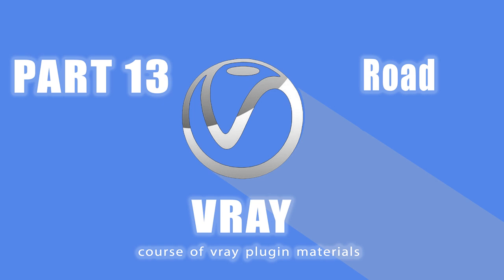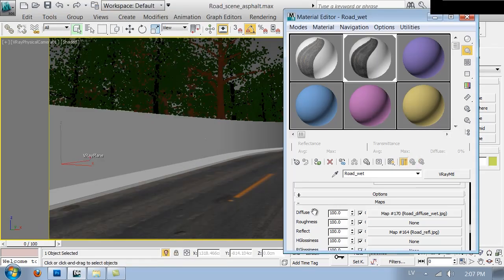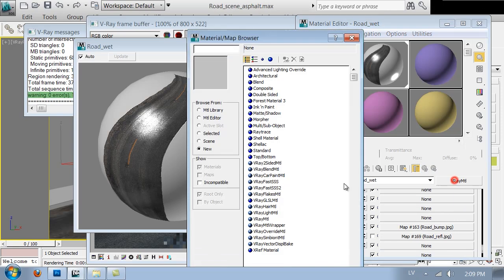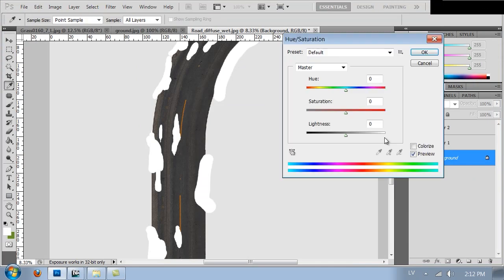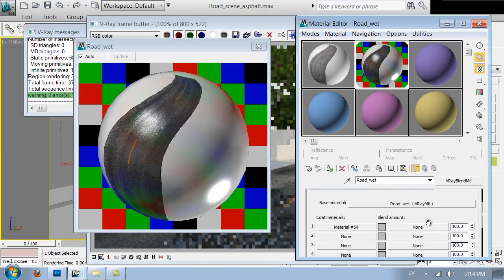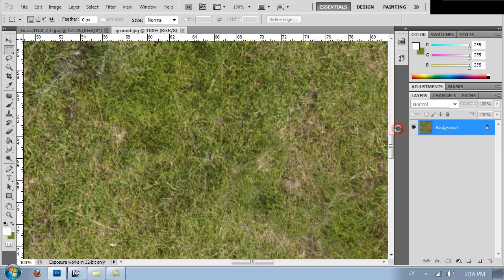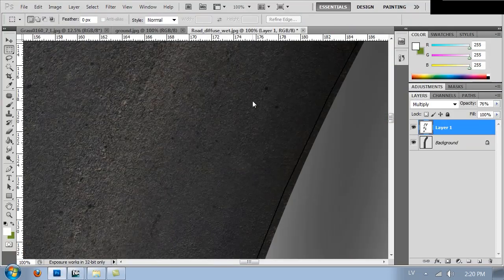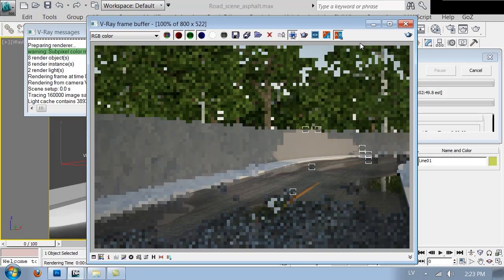How to Create Road in V-Ray part13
🚗💨 Want to learn how to create a stunning, realistic road in V-Ray but don't know where to start? Look no further! In this beginner-friendly tutorial, I'll walk you through every single step of the process, from setting up your scene to adding those final, eye-catching details.

We'll start by understanding the basics of V-Ray and how it interacts with your 3D modeling software. Then, we'll dive into creating the road geometry, making sure it has the perfect shape and dimensions. You'll discover how to choose the right materials for your road, whether it's asphalt, concrete, or something more unique.

Lighting is key when it comes to realism, and I'll show you how to set up the perfect lighting scenario to make your road look like it's in the middle of a bustling city or a quiet countryside. And of course, we won't forget about the small details that bring your road to life, like cracks, markings, and even some debris.

By the end of this tutorial, you'll have the skills and confidence to create your own amazing roads in V-Ray. So, grab your favorite beverage, sit back, and let's get started!

V-Ray road creation, beginner V-Ray tutorial, realistic road in V-Ray, V-Ray materials for roads, V-Ray lighting for roads

🚗💨 می خواهید یاد بگیرید که چگونه یک جاده خیره کننده و واقعی در V-Ray ایجاد کنید اما نمی دانید از کجا شروع کنید؟ دیگر نگاه نکنید! در این آموزش برای مبتدیان، من شما را در تمام مراحل فرآیند، از تنظیم صحنه تا اضافه کردن آن جزئیات نهایی و چشم نواز، راهنمایی می کنم.

ما با درک اصول اولیه V-Ray و نحوه تعامل آن با نرم افزار مدل سازی سه بعدی شما شروع می کنیم. سپس، به ایجاد هندسه جاده می پردازیم و مطمئن می شویم که شکل و ابعاد عالی دارد. شما متوجه خواهید شد که چگونه مصالح مناسب را برای جاده خود انتخاب کنید، خواه آسفالت، بتن، یا چیزی منحصر به فرد تر.

وقتی صحبت از واقع گرایی به میان می آید، نورپردازی کلیدی است، و من به شما نشان خواهم داد که چگونه سناریوی نورپردازی عالی را تنظیم کنید تا جاده خود را در وسط یک شهر شلوغ یا یک حومه آرام به نظر برسانید. و البته، ما جزئیات کوچکی را که جاده شما را زنده می‌کند، فراموش نمی‌کنیم، مانند ترک‌ها، علامت‌گذاری‌ها و حتی برخی زباله‌ها.

در پایان این آموزش، مهارت و اعتماد به نفس برای ایجاد جاده های شگفت انگیز خود را در V-Ray خواهید داشت. بنابراین، نوشیدنی مورد علاقه خود را بردارید، بنشینید و بیایید شروع کنیم!

ساخت جاده وی ری، آموزش وی ری مبتدی، جاده واقعی در وی ری، مواد وی ری برای جاده ها، نورپردازی وی ری برای جاده ها